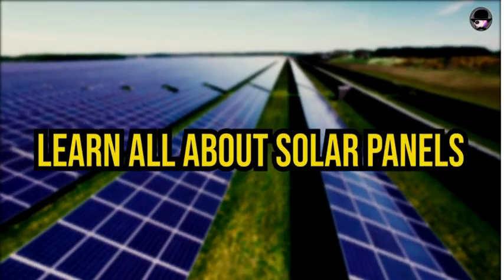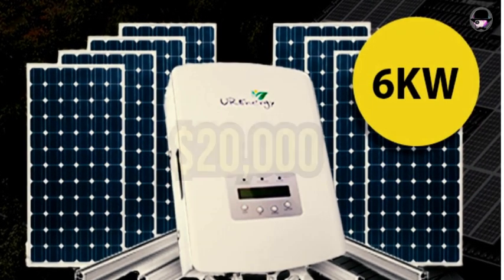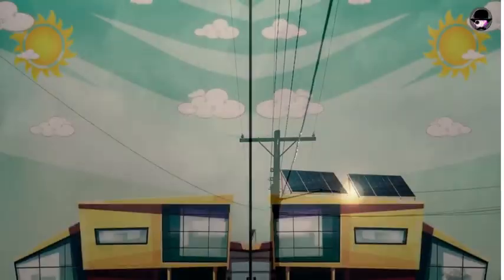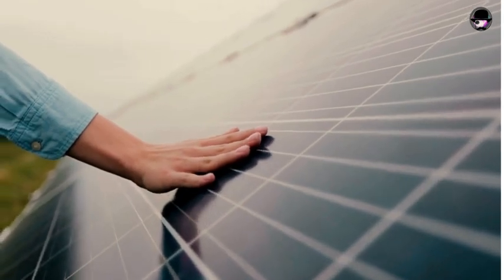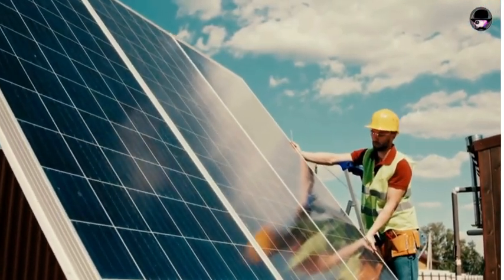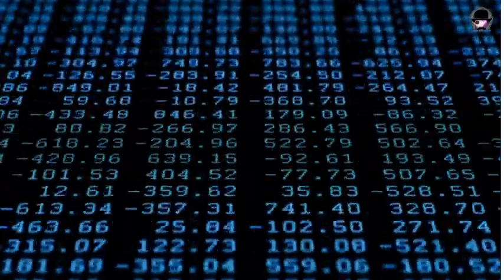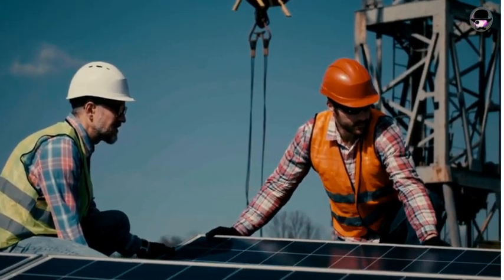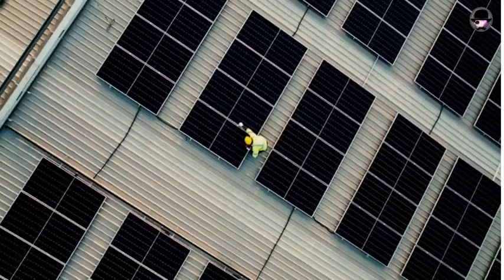How to Navigate the Costs of Solar Power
In exploring the benefits of solar energy in 2024, it's essential to recognize potential concerns, notably in terms of cost and trust. However, it's important to note that these issues can be effectively managed. By implementing transparent practices and addressing cost-related challenges, the pathway to embracing solar energy becomes more accessible and trustworthy, ensuring a smoother transition in 2024.

Take advantage of our exclusive yearly offers, featuring same-as-cash benefits for 18 months, and complemented by a substantial 30% state tax incentive. This makes the transition to solar more economically viable than ever. As the representative of Power, a leading company in the solar industry, we offer a robust 30-year Power Care warranty. This all-encompassing coverage includes a 100% guarantee on parts and labor, a $0 deductible, no out-of-pocket costs, transferable ownership, in-house claims handling, and 24/7 monitoring.,

Our warranty spans from racking systems to panels, installation errors to inverters, and even roof penetration, ensuring coverage for any unforeseen issues, including manufacturing malfunctions and defects. In partnership with eight key collaborators, such as Everbright, Sunnowva, and Goodleap, and working with leading product providers like Tesla, Span, Franklin, R.E.C Group, Solar Edge, and Endfaze, Power presents a wide array of solutions.

These encompass roofing programs, electric vehicle charging stations, solar installations, and energy storage alternatives. Explore our three distinctive programs: option one: Power Saver (No-Storage Solar Only) - Simplified installation - Future-payback - Maximum savings option two: Power House (Partial or Full Backup) - Partial-home backup for essential loads - Whole-home backup for energy independence - Solutions for extended outages

Our Most Popular Package: option three: Power Basic,  Small Solar Offset - Specifically designed for California customers - Offset up to 30% of usage - Lower utility costs, minimize grid export, and maximize home solar protection The process is straightforward. Share photos of your electrical panel to see if you have a 200-amp breaker box, details about your roof type and age, and a copy of your yearly electricity bill usage chart.

Our Support team will create a personalized proposal, and upon approval, we'll arrange a meeting with one of our seasoned professionals. Embark on your solar journey with confidence.

I'm Freddie Avila, ready to guide you towards a brighter, more sustainable future at every step.

✅ About Mr. Inflnzr:

Welcome to the "Influencer Insights Hub." Discover Social Media Marketing, monetization, and content creation secrets.